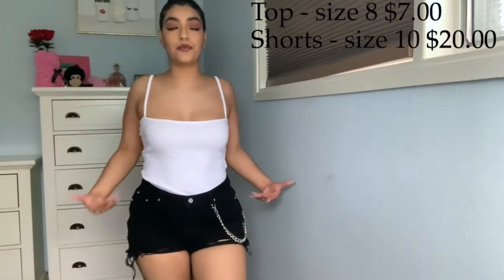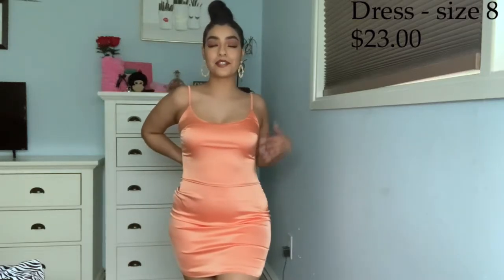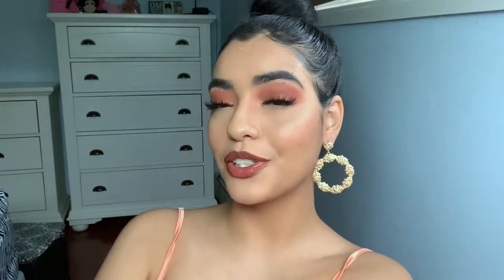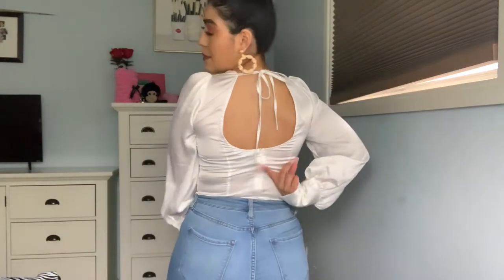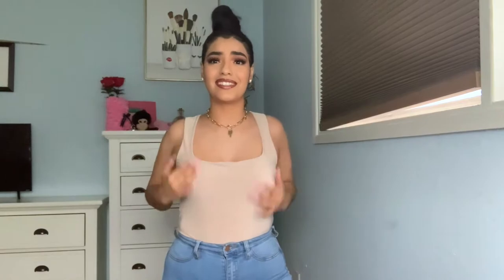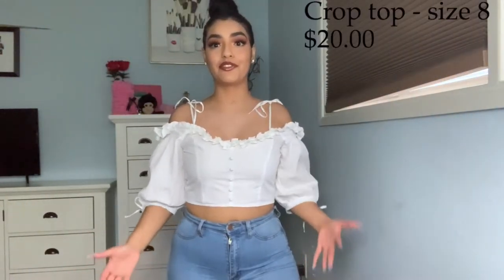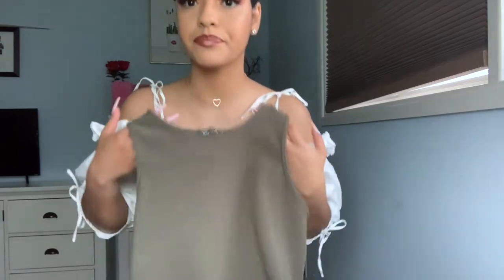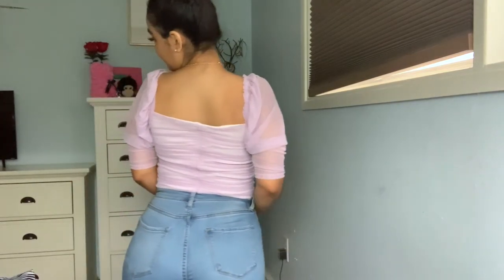MISSGUIDED SPRING/SUMMER CLOTHING HAUL | BELLASBRUSHES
Hey bellitas I hope you enjoyed today's last minute upload! I filmed edited and was determined to post this for yall! I love you guys sooo much ❤️

They don't have the exact earrings on the website so here's something similar

I can't find the chunky silver necklace, the similar one is sold out :((

The open heart necklace is sold out I can't find it :((

The lilac bodysuit is also sold out omg!!